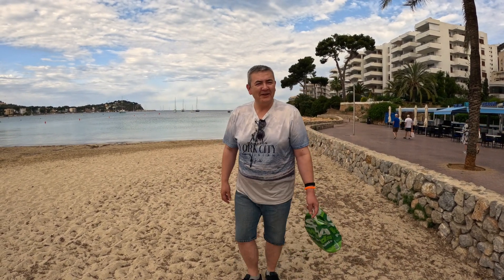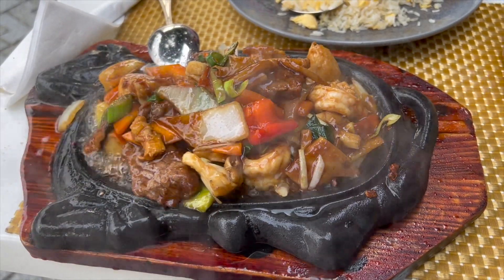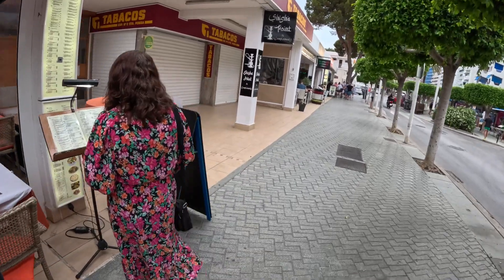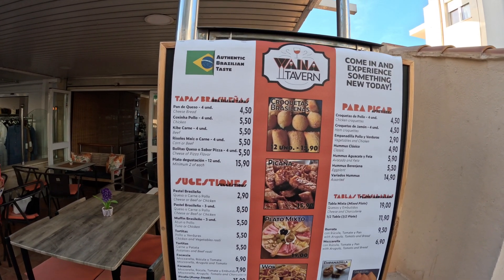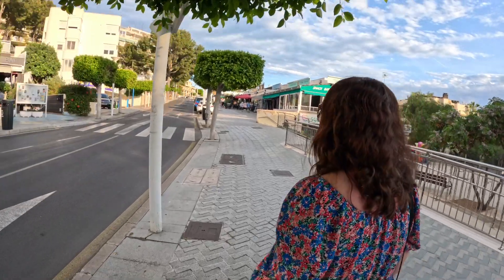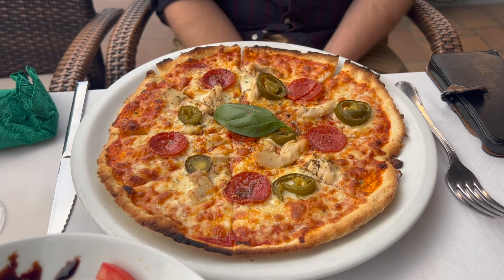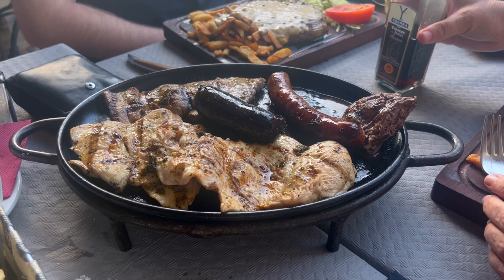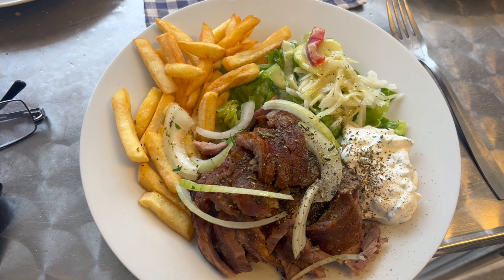8 places to eat in Santa Ponsa Mallorca 2023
We took a week long holiday in Santa Ponsa, Mallorca, in May 2023.  Please join us on our journey to find reasonably priced places to eat with special guest Anthony.